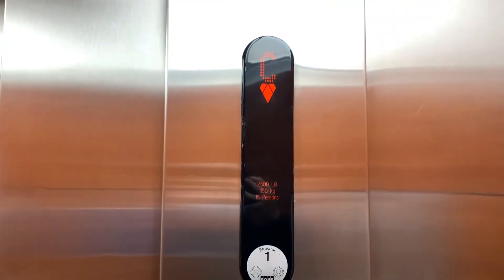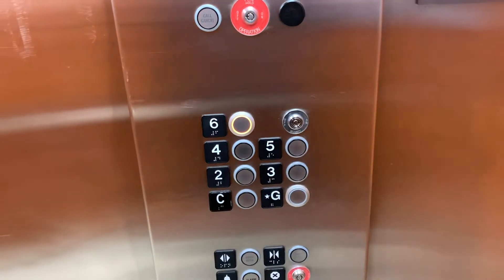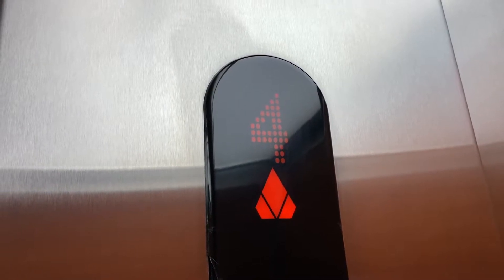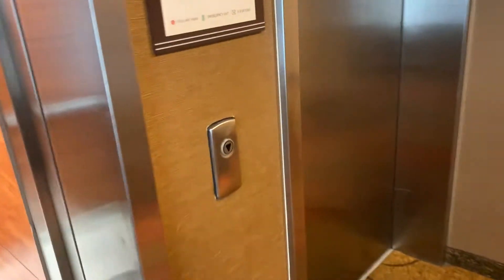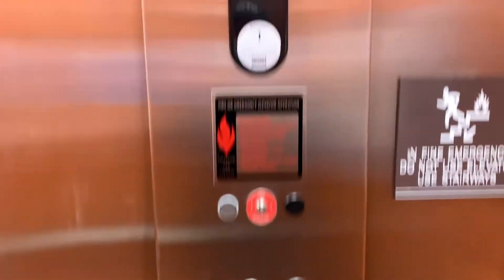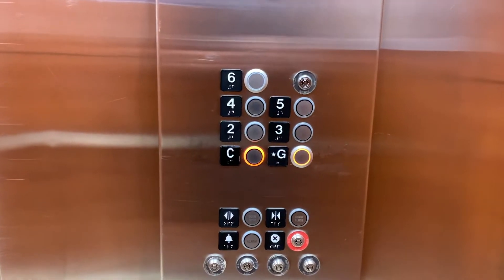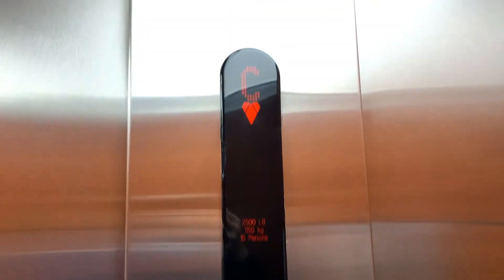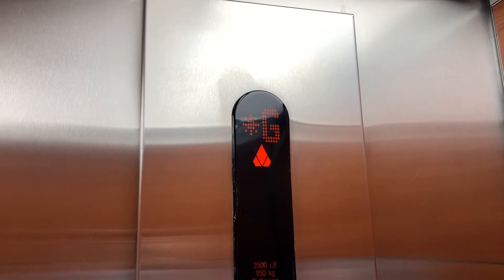LOVELY KONE EcoDisc (MRL) Traction Elevators | Hilton Garden Inn | Bloomington, IN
Shot on October 15, 2021.

You can tell these are in bad shape... The left one has a controller problem. Skip to 1:46 to see what I mean.